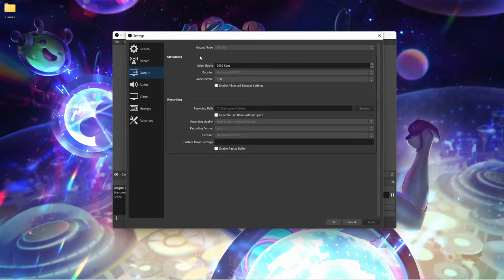Why 720p is Great for Live Streaming on Twitch at the Beginning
I recently was watching newer Live Streamers to show some Gameplay and I thought this video would be a great tutorial on how to Start out on Twitch.

I recorded atleast 6 times and this came out as my conclusion. Thank you